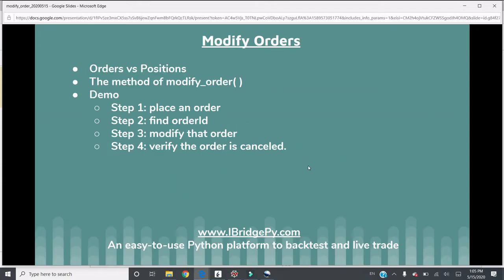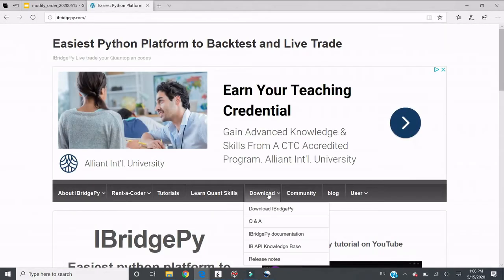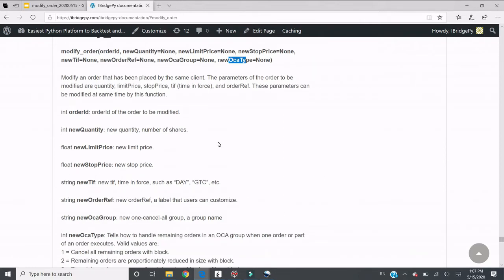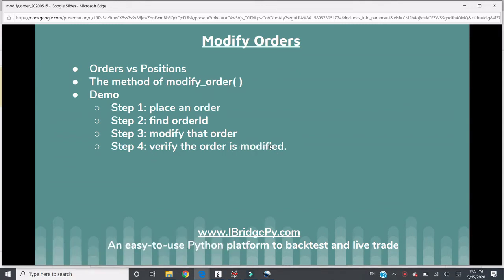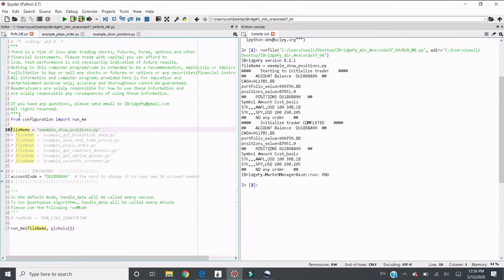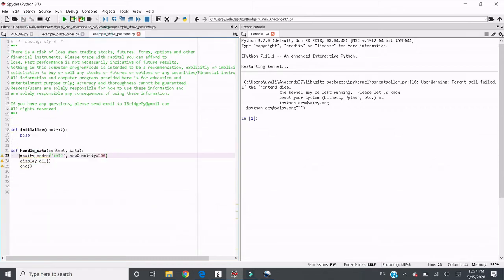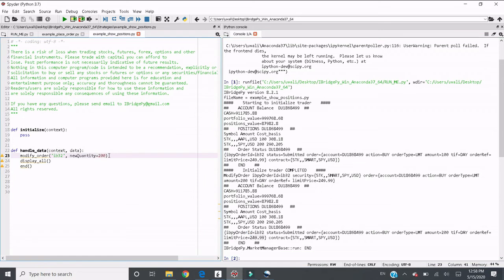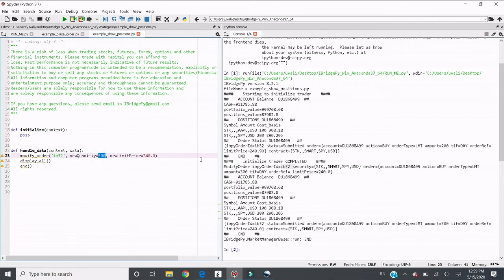Place order and modify order algorithmic trading Python Interactive Brokers Robinhood TD Ameritrade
IBridgePy, is a flexible and easy-to-easy python platform to help traders build automated algorithmic trading robots. You can use IBridgePy to back test strategies and trade with Interactive Brokers IB, Robinhood and TD Ameritrade.
In this tutorial:
* Concept of Orders vs Positions
* Review IBridgePy API of the method of modify_order( )
* Live demo
    Step 1: place an order
    Step 2: find orderId
    Step 3: modify that order
    Step 4: verify the order is modified.